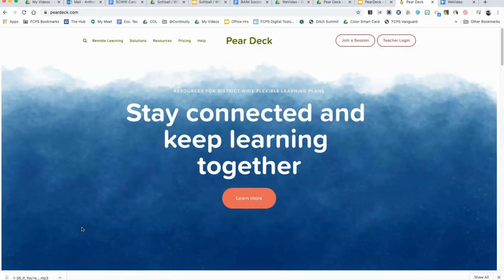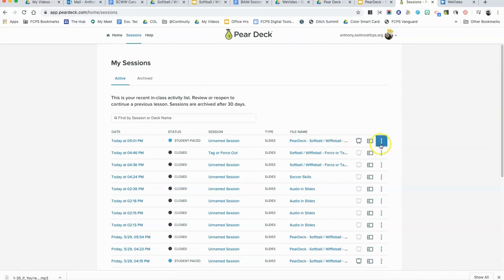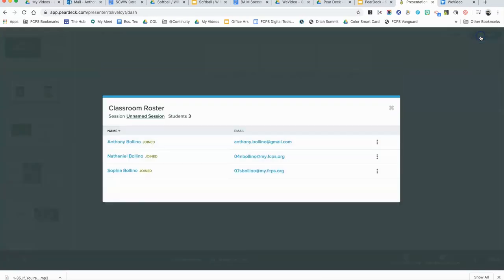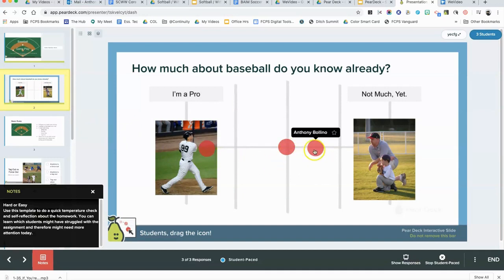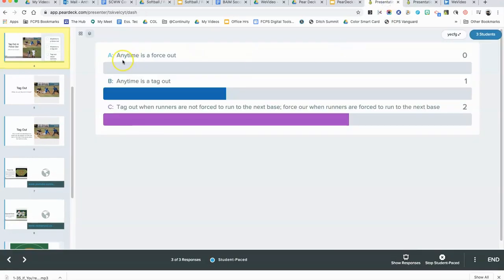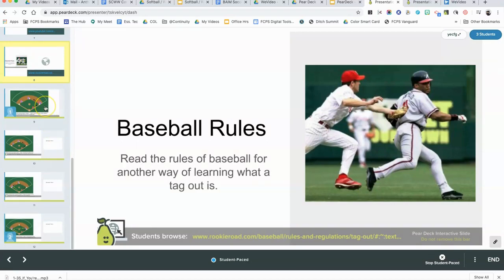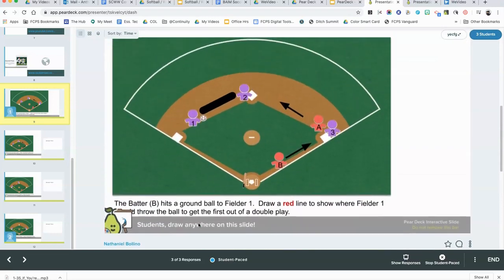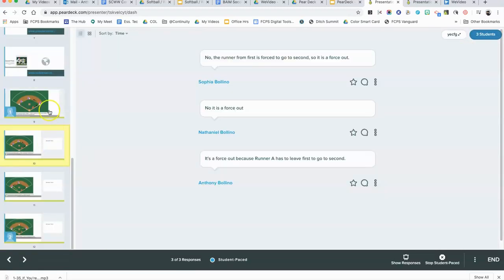PearDeck Monitor Students Using Teacher Dashboard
PearDeck teacher Dashboard is a premium feature in PearDeck Google Slides AddOn that allows teachers to see student progress and student responses in real time in the classroom.  During distance learning, this tool can still be used to monitor progress asynchronously.